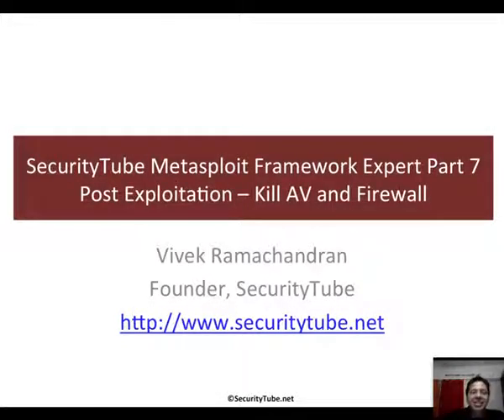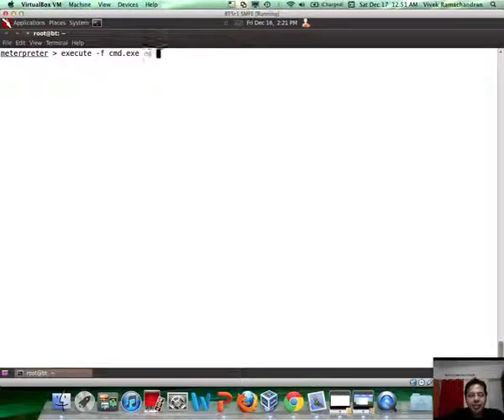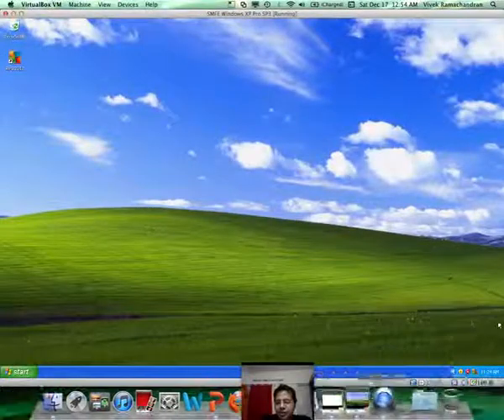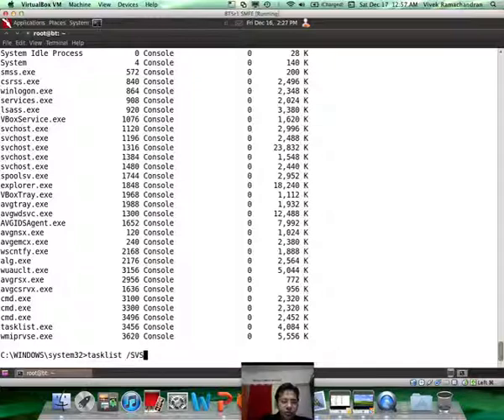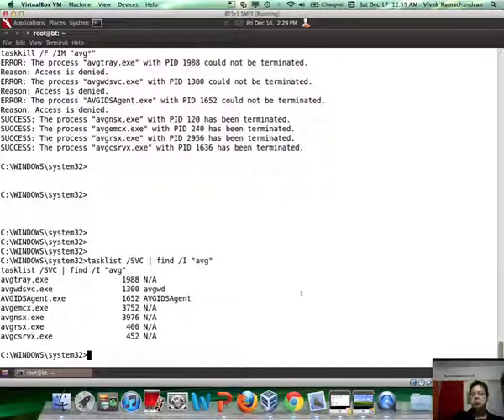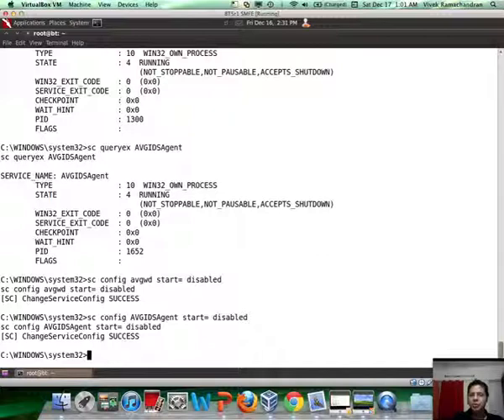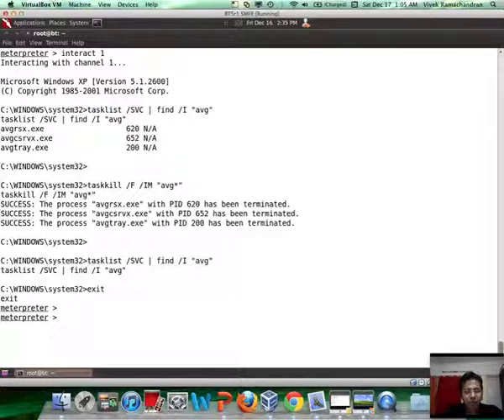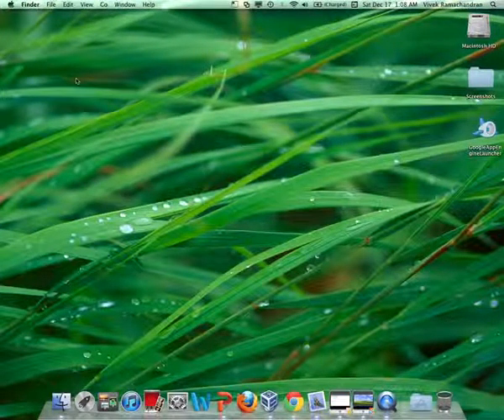SecurityTube Metasploit Framework Expert Part 07